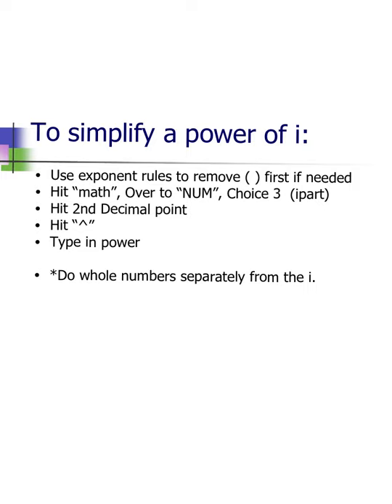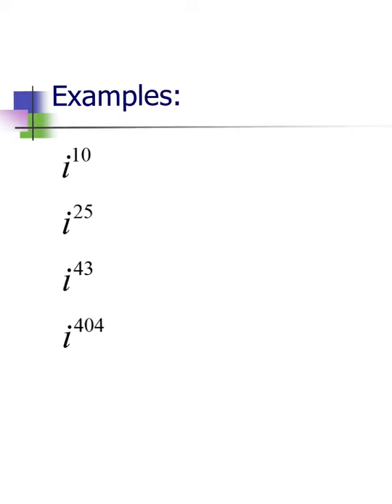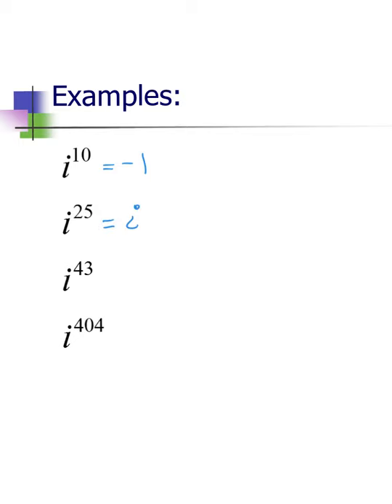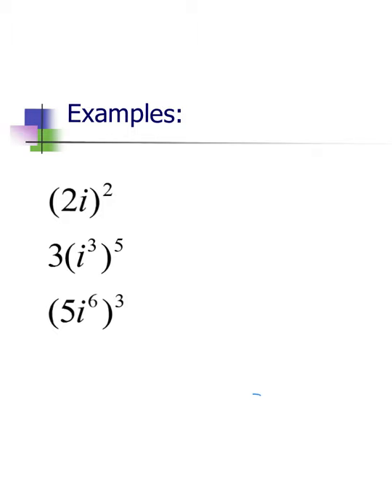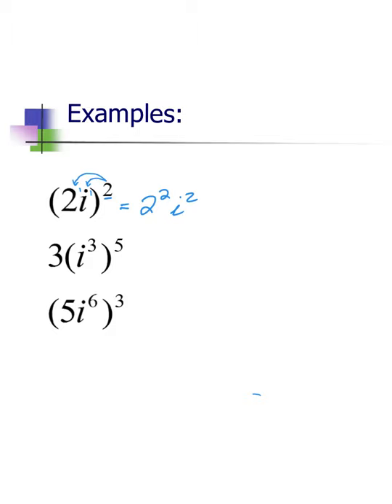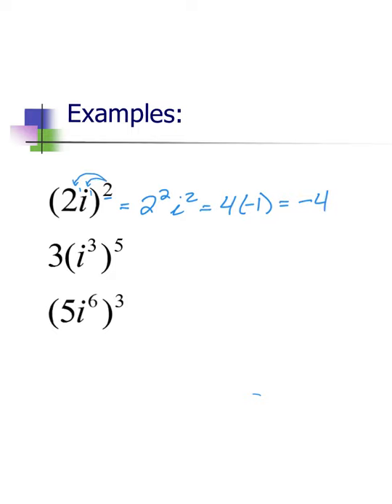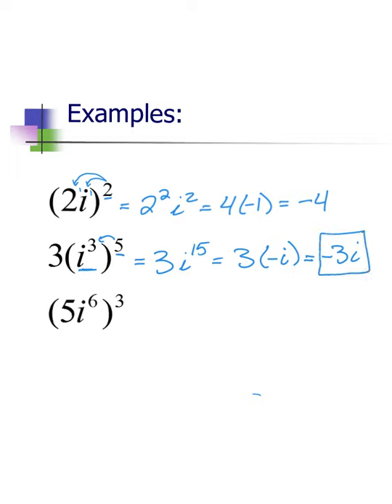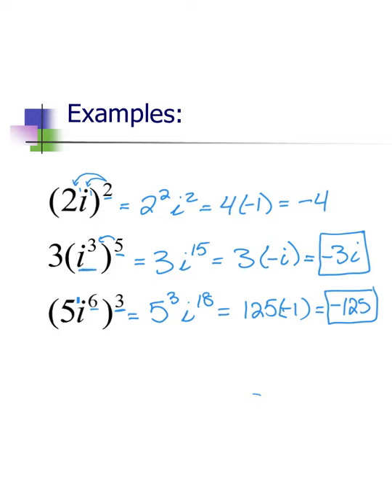7.3 Reducing Powers of i